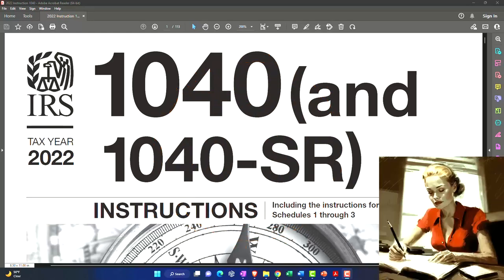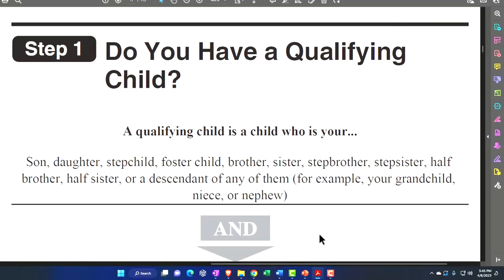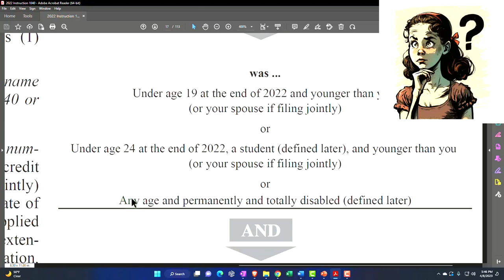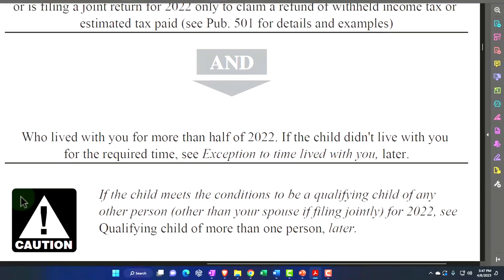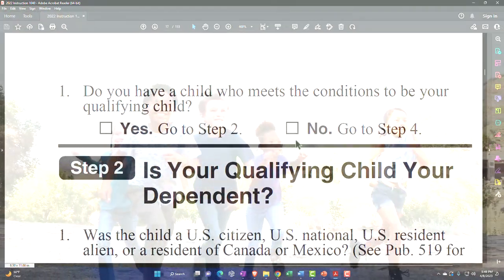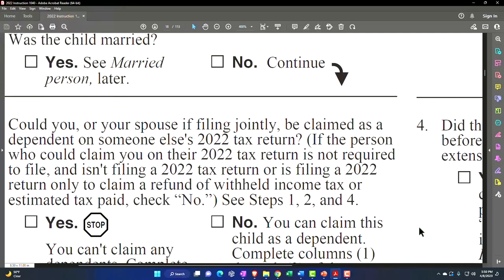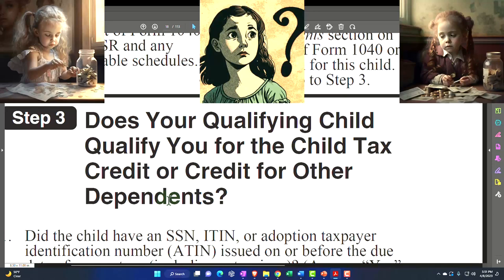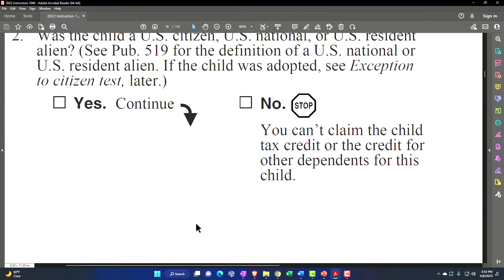Is Your Qualifying Child Your Dependent Part 1 Income Tax 2023